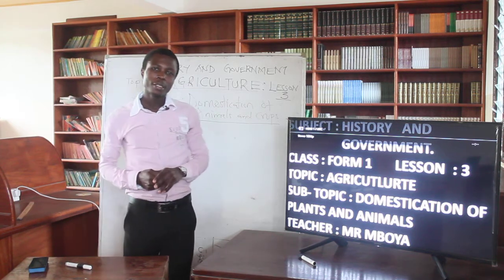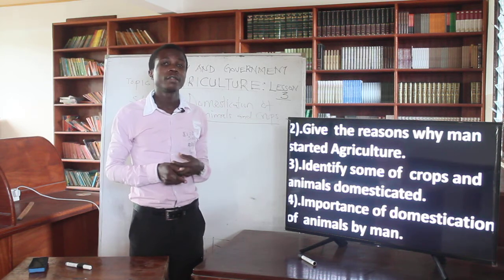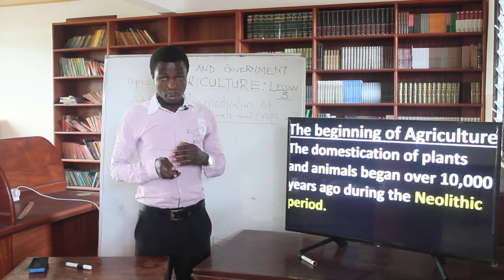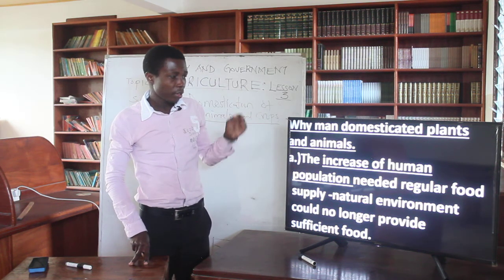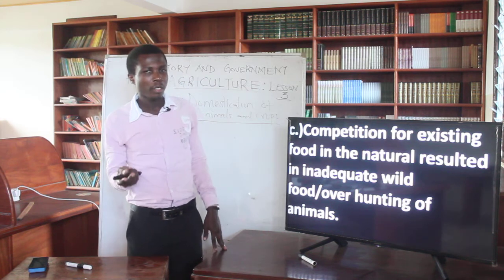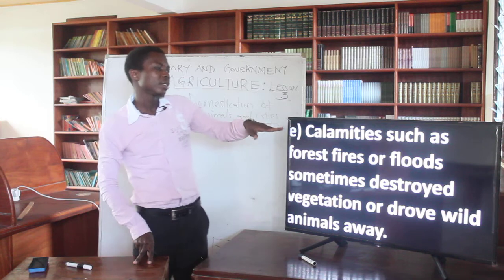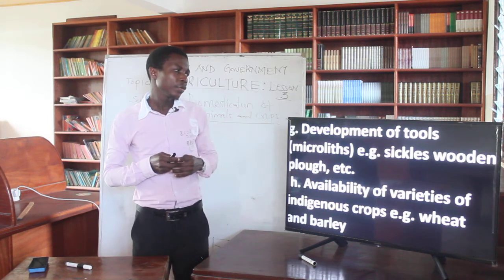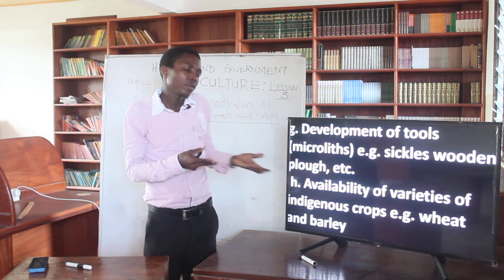AIRED MR MBOYA LESSON 3 FORM 1 PART 1 HISTORY DOMESTICATION OF PLANTS AND ANIMALS 25 JUNE